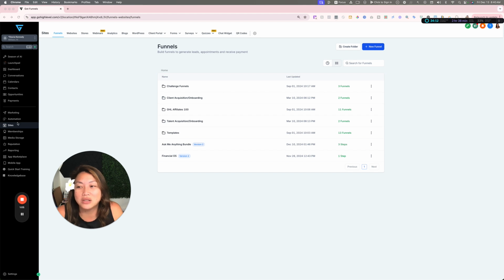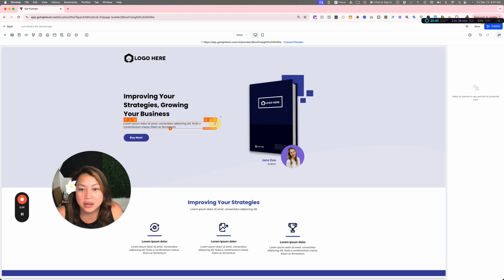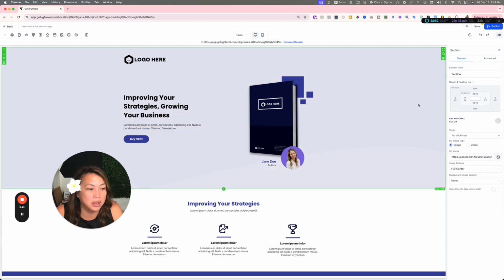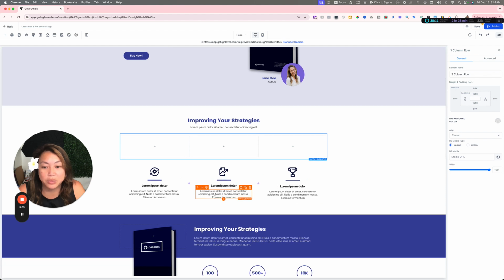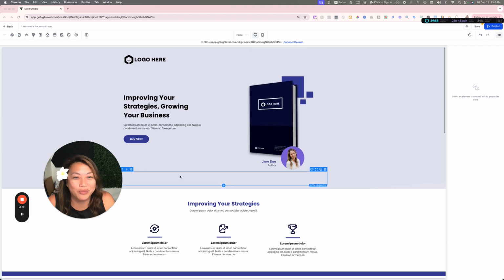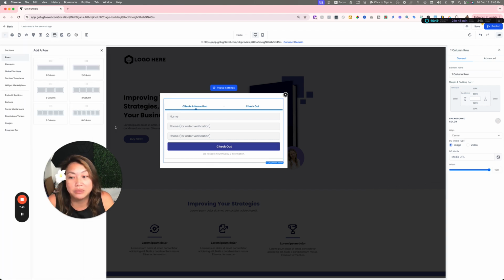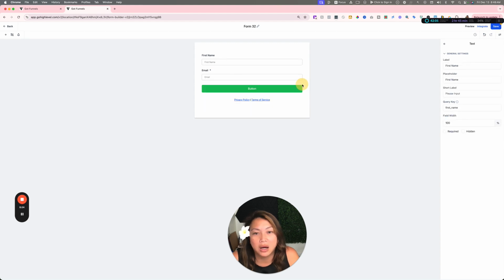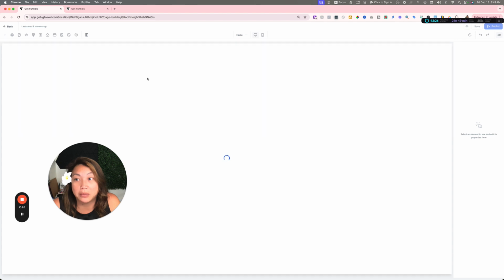How to Build Funnels in GoHighLevel | Step by Step Tutorial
Learn how to build funnels in GoHighLevel with this step-by-step tutorial designed for beginners! Whether you're new to GoHighLevel or transitioning from other platforms like ClickFunnels, this video will guide you through creating and customizing funnels effortlessly. Discover how to use templates, adjust design elements, and connect domains to launch your funnel successfully.

What you'll learn:

How to start a new funnel in GoHighLevel.
Using industry-specific templates (real estate, lead generation, application funnels, and more).
Adding and customizing sections, rows, columns, and elements.
Building forms and popups directly within GoHighLevel.
Tips for branding your funnel with colors, fonts, and logos.
How to connect a domain and finalize your funnel for launch.

Timestamps:
0:00 - Introduction
0:30 - How to Create a Funnel
1:35 - Using Templates
2:08 - Customizing Funnel Elements
3:27 - Editing Backgrounds
4:47 - Adding Rows and Columns
6:06 - Drag-and-Drop Builder Overview
6:44 - Adding Forms and Popups
9:42 - Connecting Domains
10:53 - Templates and Bonuses

❓ What type of funnel are you building? Drop a comment - I'll share specific tips!